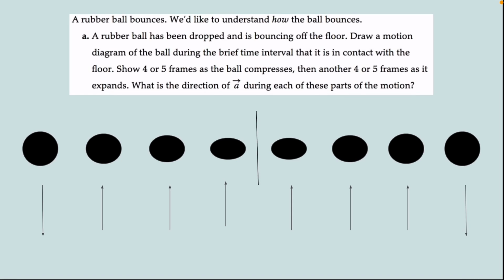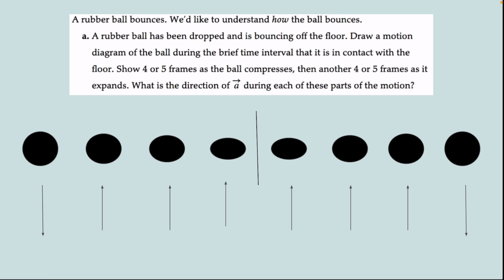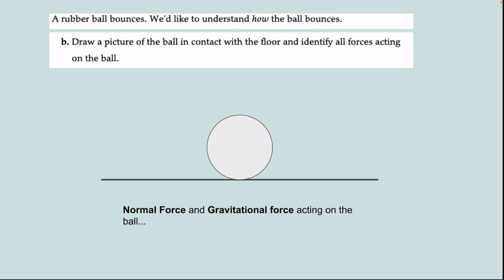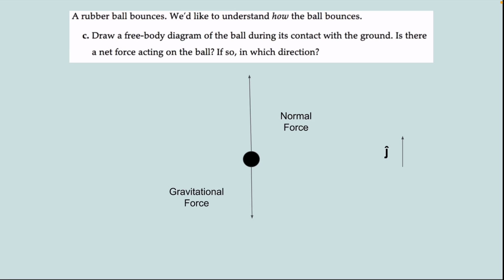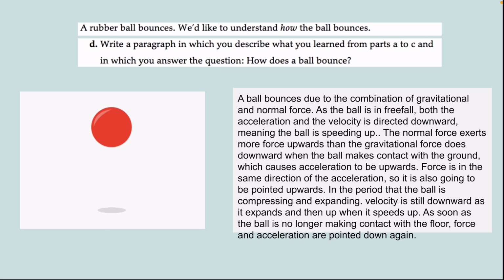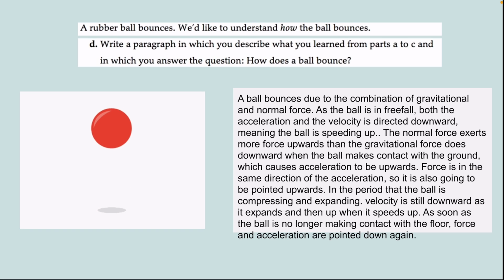Physics Problem 57